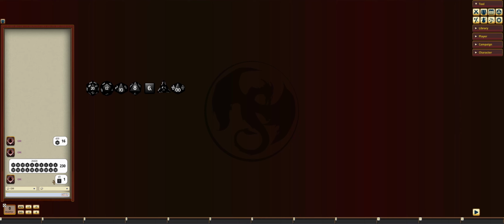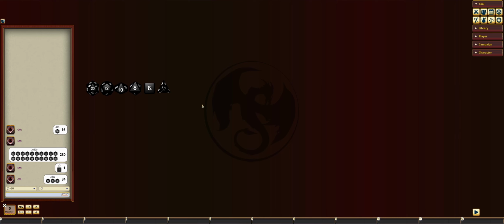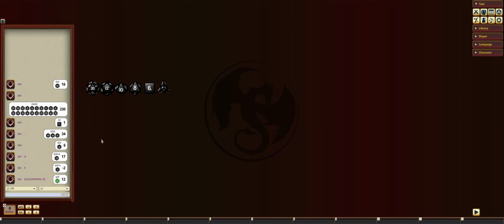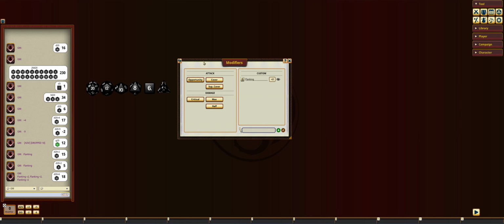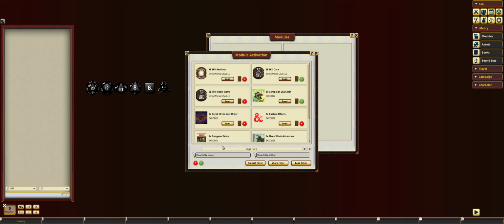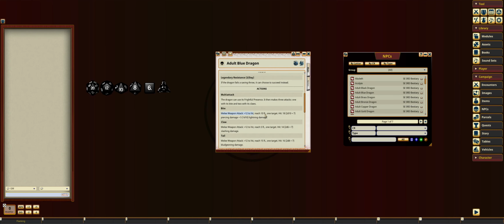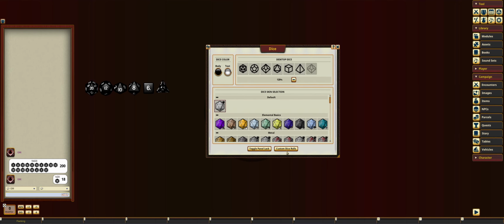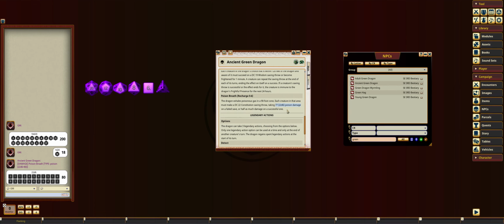Rolling Dice | Fantasy Grounds Quick!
Welcome to Fantasy Grounds Quick! A series of short tutorial videos on FGU.
In this video, let's take a look at all things DICE!

Chapters:
0:00 intro
0:18 dice tray
1:03 change dice
2:09 modifiers
2:43 custom modifiers
3:36 rolling NPC dice
5:11 general tips
5:55 custom dice rolls